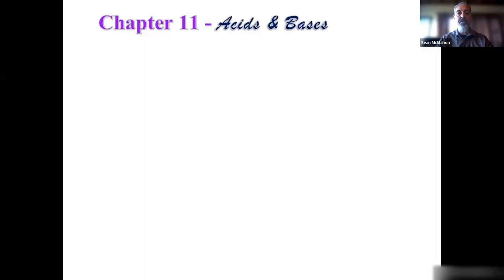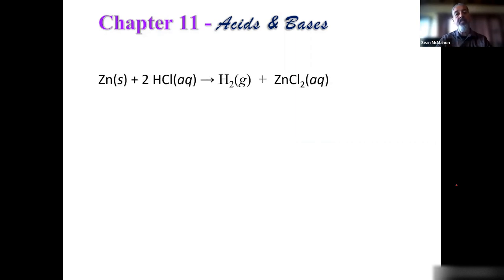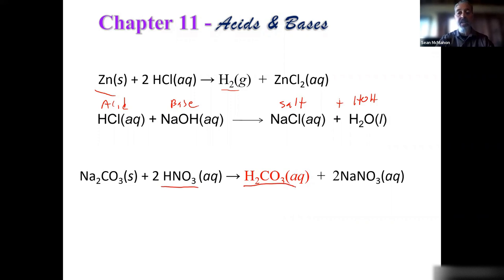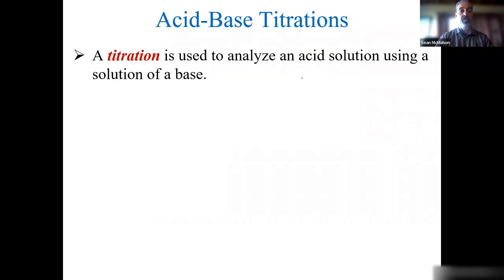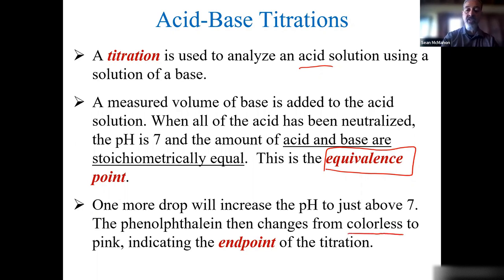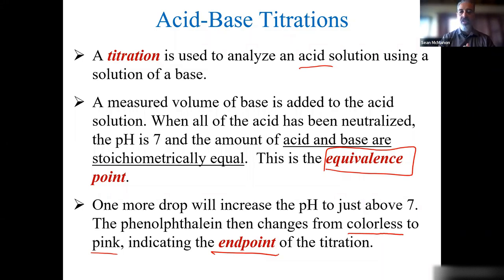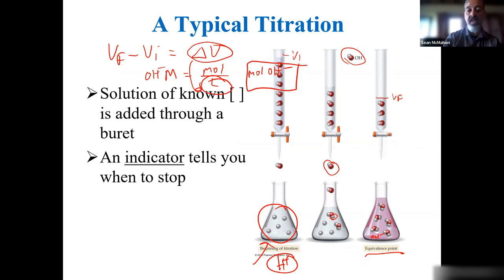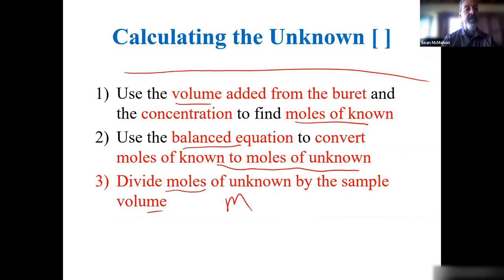Chapter 11: Lecture 3 - Titrations and Determining Concentrations of Acids and Bases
In this video we cover:
1. The technique of Titrations
2. Determining the Concentration of an Unknown Solution using a Standardized Solution
3. Solutions Stoichiometry
4. Buffer Solutions
5. Reviewing Weak Acid/Conjugate Base pairs